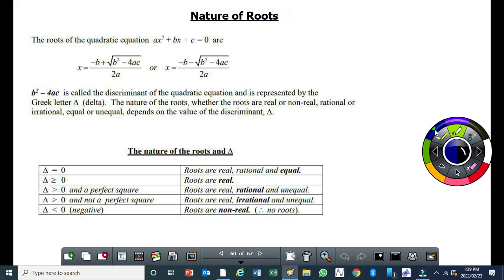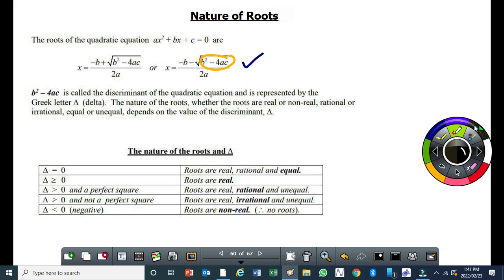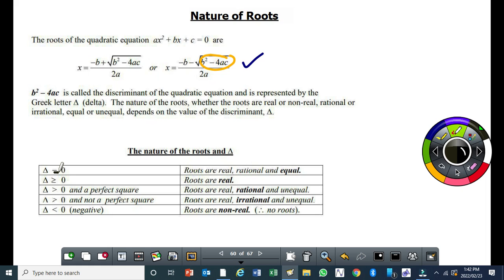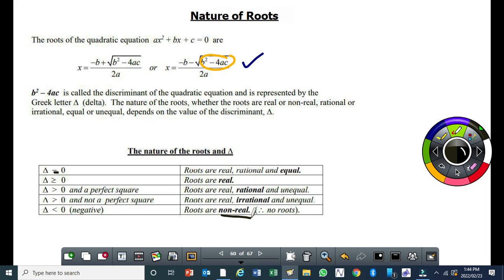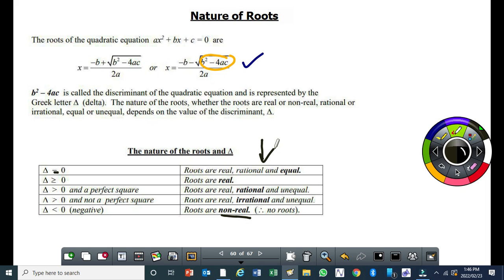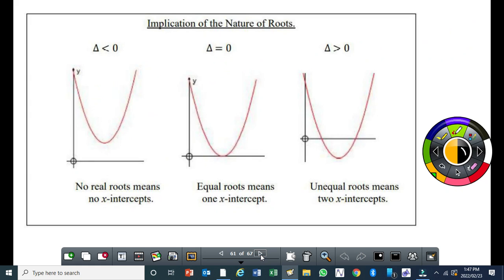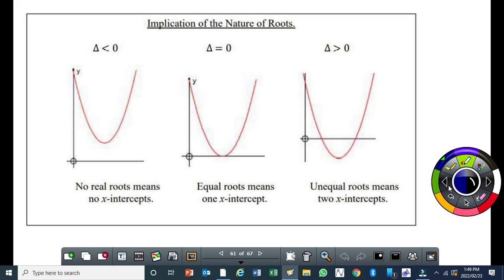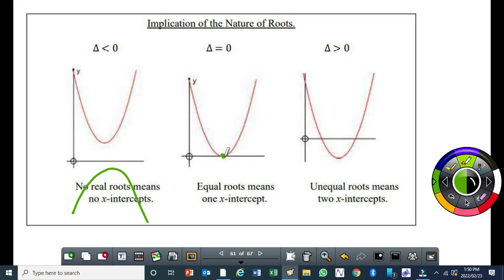Nature of Roots Part 1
In this video i introduced the concept of Nature of Roots of a quadratic equation.